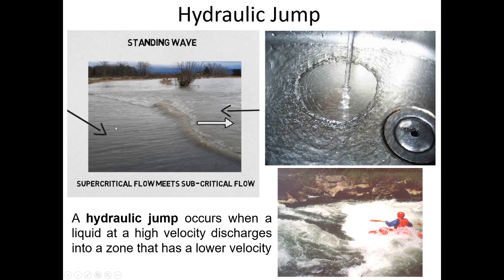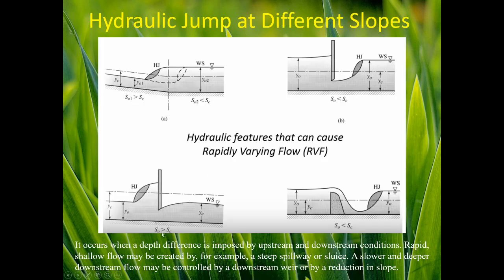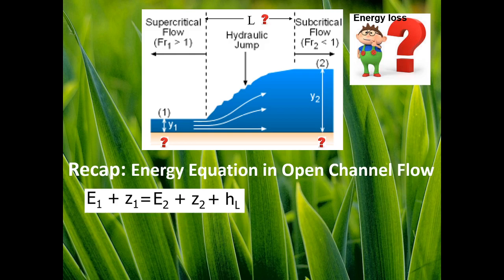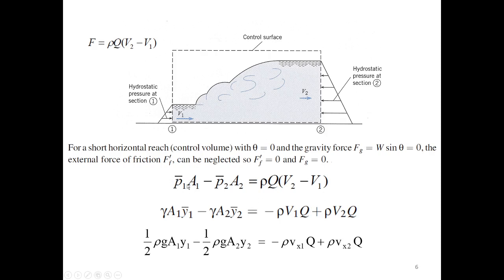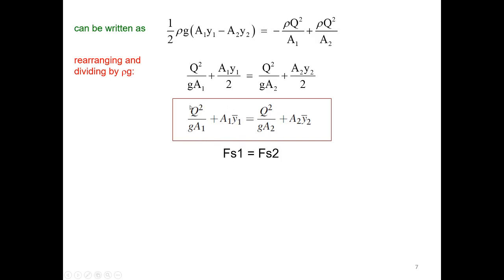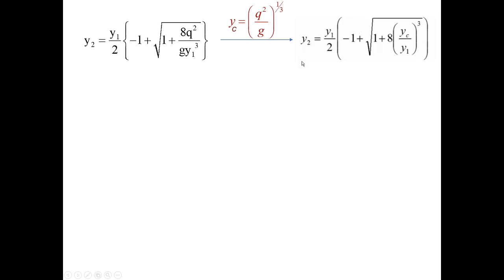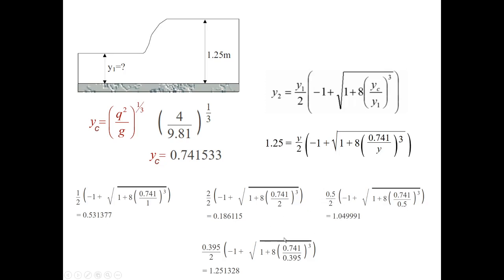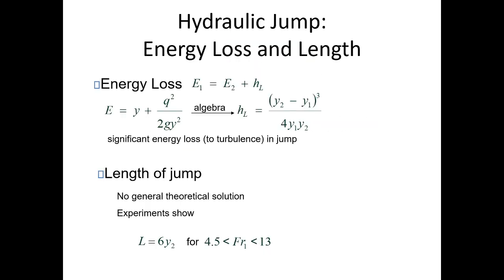Hydraulics: Lecture 13: Hydraulic Jump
Hydraulic Jump